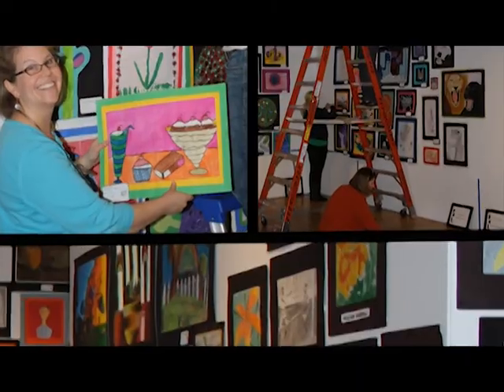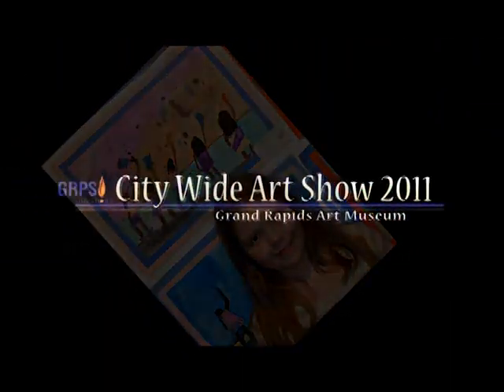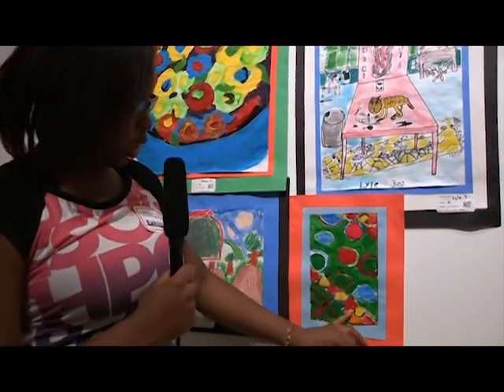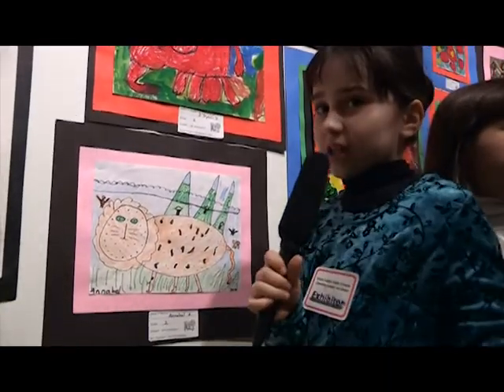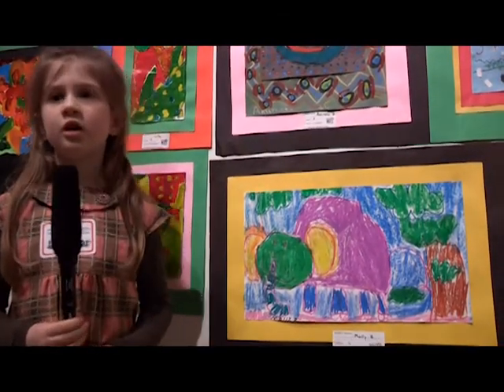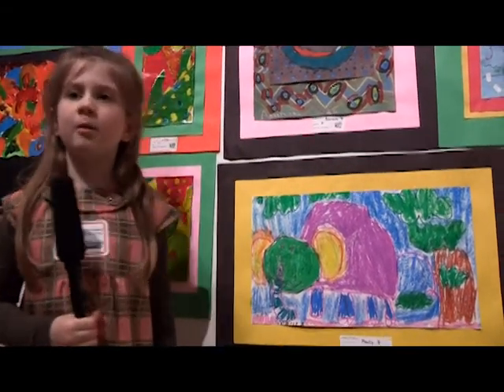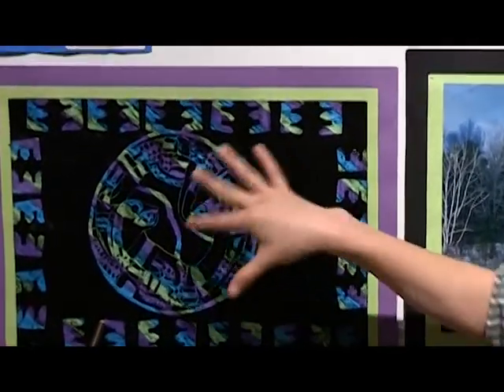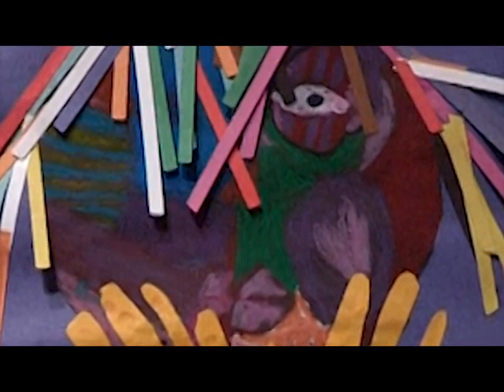GRPS CityWide Art Show at Grand Rapids Art Museum- Opening Night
Students from schools citywide show their art at the Grand Rapids Art Museum (GRAM) on opening night.   This is the first time their work has been showcased at GRAM.